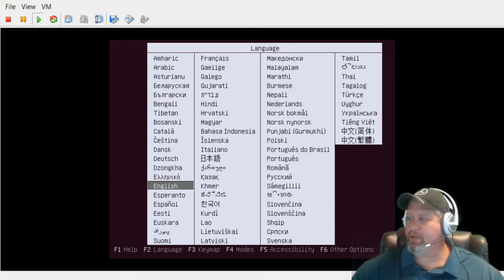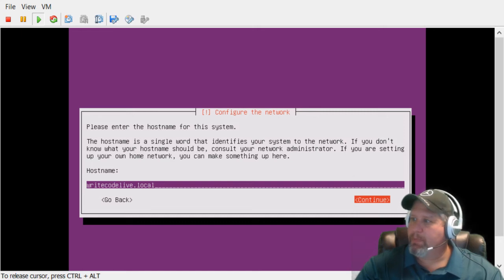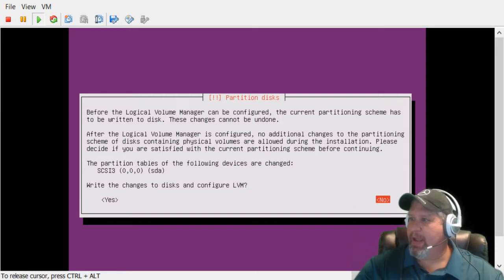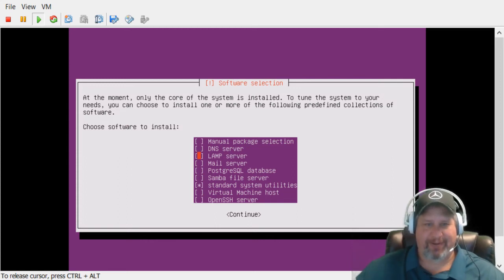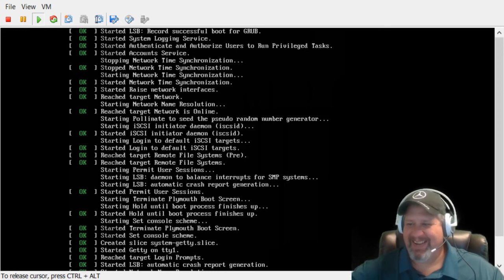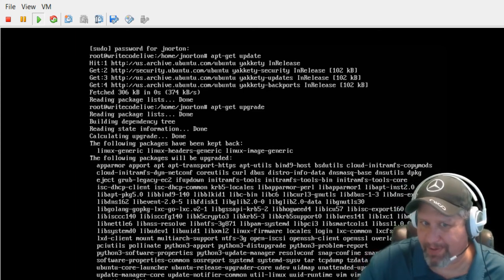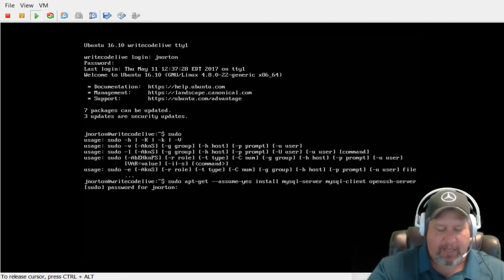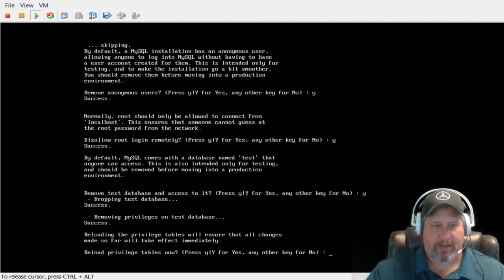Installing Linux Operating System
Join us today as we show you how to install the Linux Server Operating System and configure it for a Word Press Installation.

••• Follow Write Code Live! •••